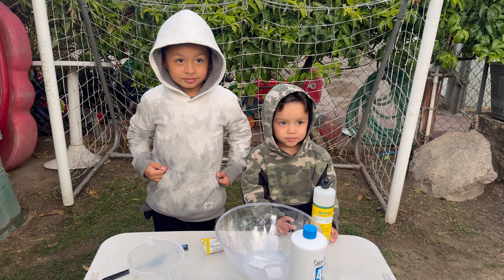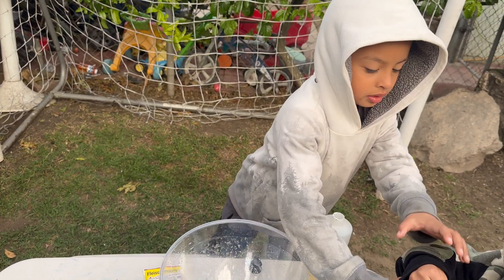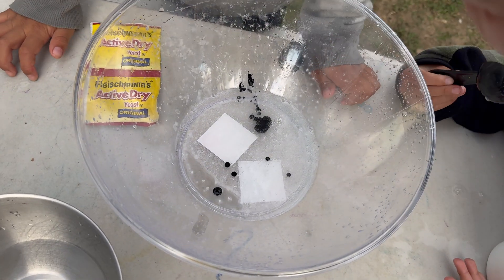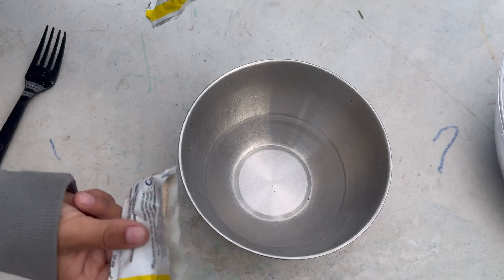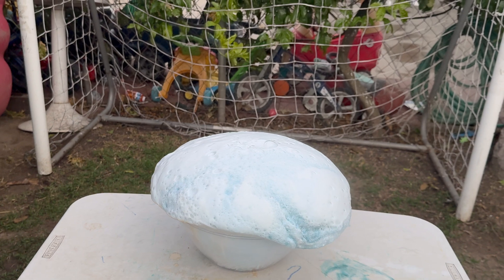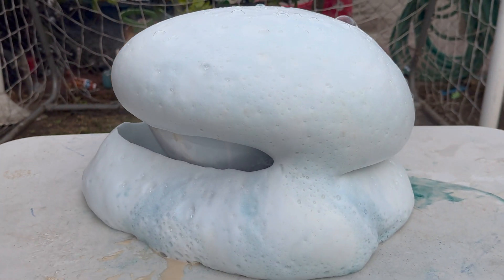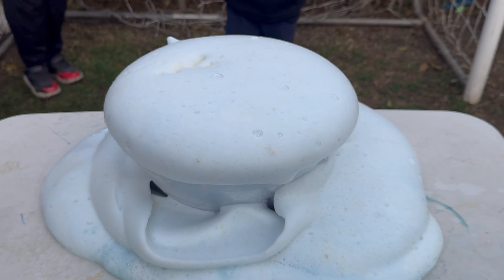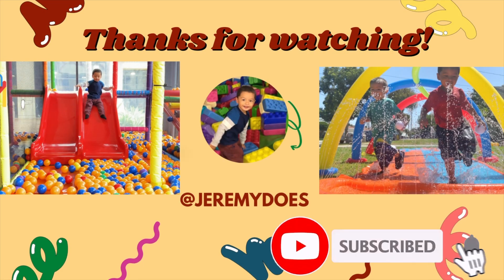Explosion Elephant Toothpaste Experiment! Explosion with Angel | Fun kids experiment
Hello friends, today Jeremy and Angel are going to be doing the elephant toothpaste experiment. Kids make sure you always have an adult when doing an experiment! Stay safe and always have fun! Thank you friends